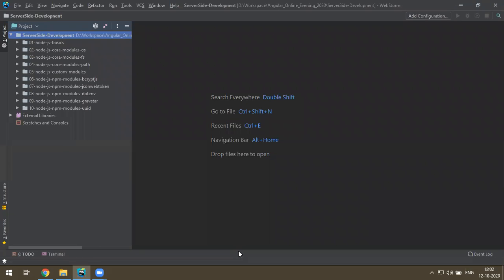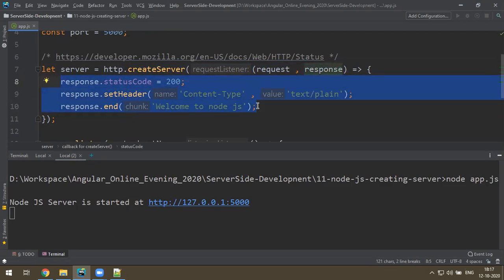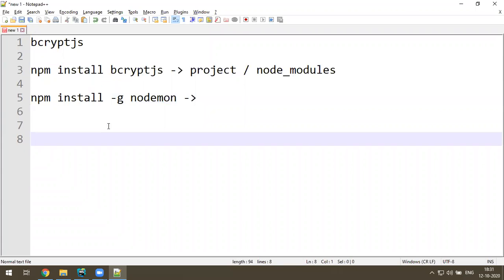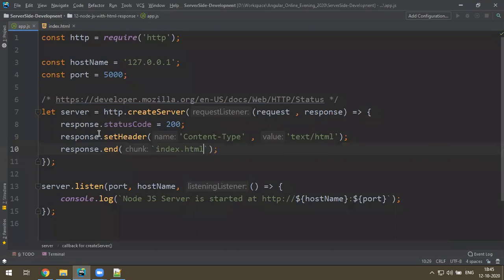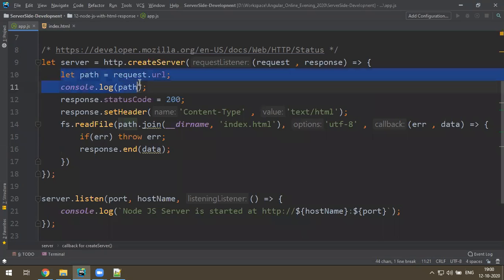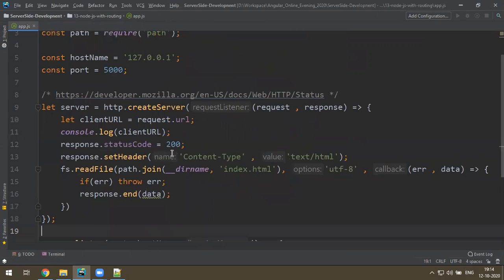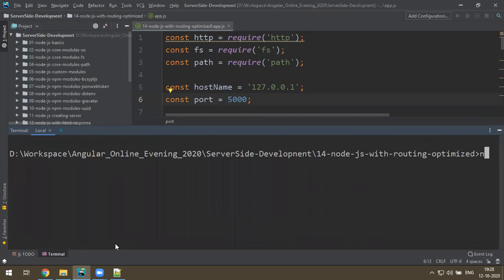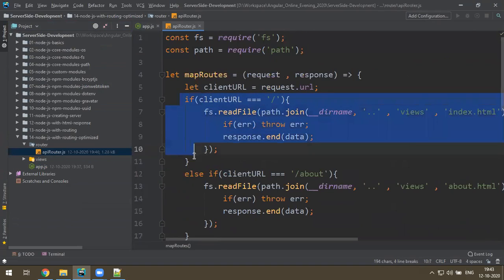22 Node JS Creating servers html routing optimization